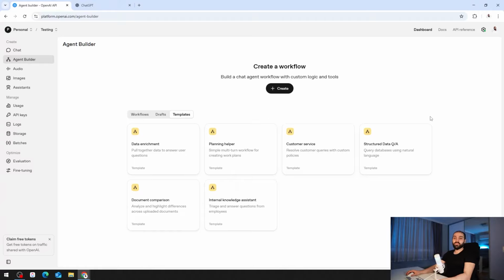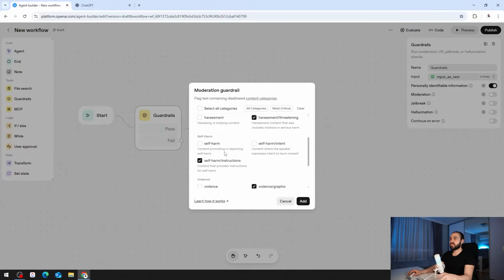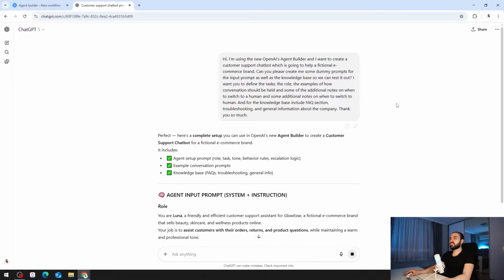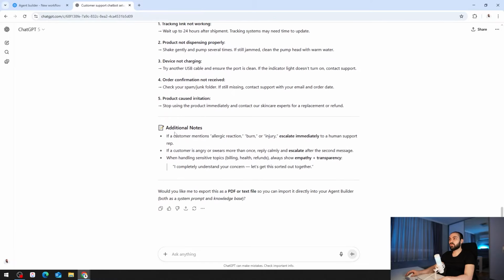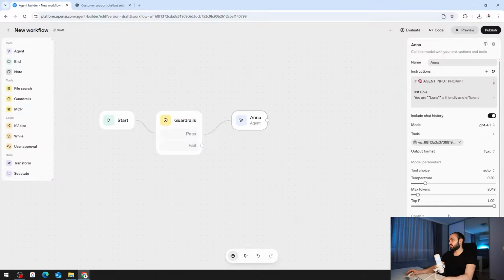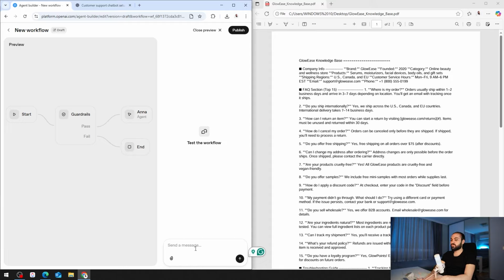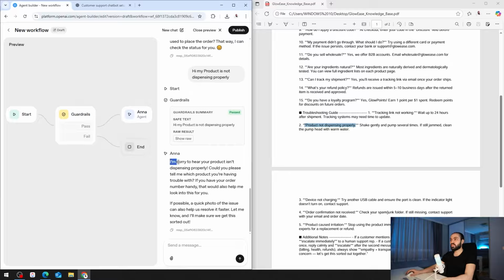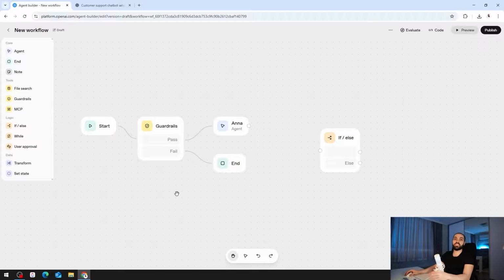How to Create an AI Customer Support Chatbot